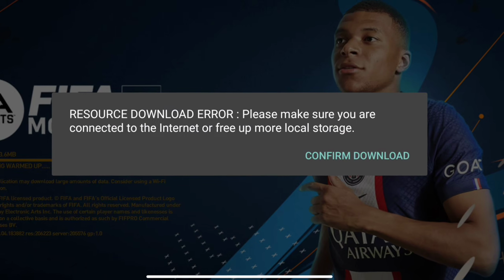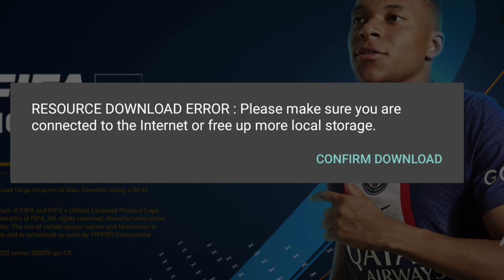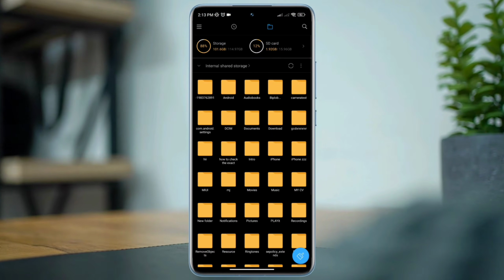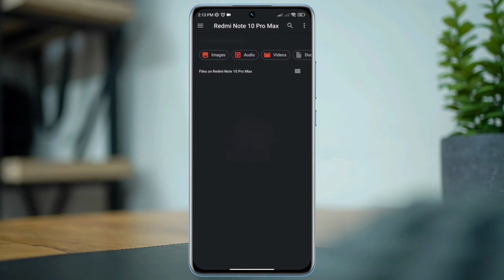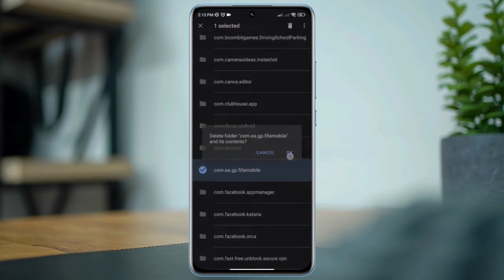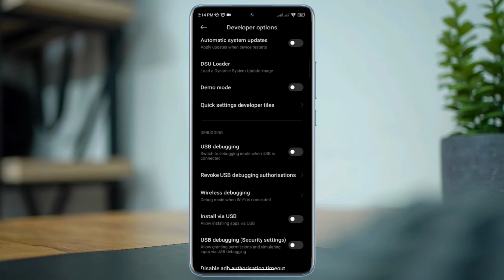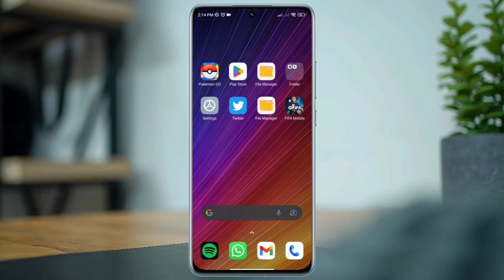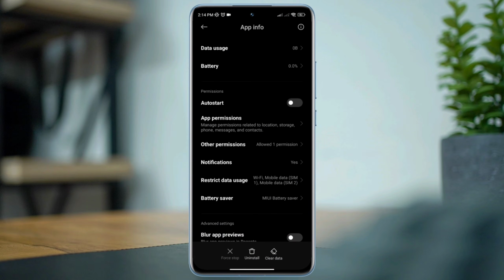How To Fix "Resource download error" on FIFA mobile | Resource File Download Issue [Solved]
Are you getting resource download error FIFA Mobile? Let's watch this entire video to fix resource download issue on FIFA mobile.
Many FIFA Mobile 2023 gamers have been complaining that they are getting resource file download problems in FIFA Mobile and it's showing a Resource download error Please make sure you are connected to the internet.
Because after analyzing the error, here I will show you how to fix the resource download error FIFA mobile.

00:01- Video intro
00:20- Solution 1: Delete all resources files
00:42- Solution 2: Fix connectivity
01:00- Solution 3: Enable some options from the app info
01:17- Solution ending